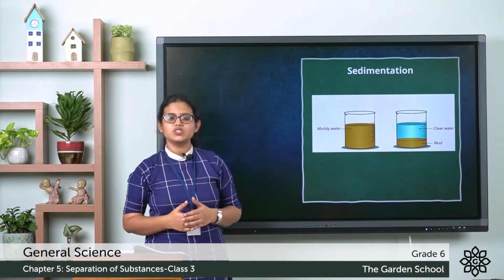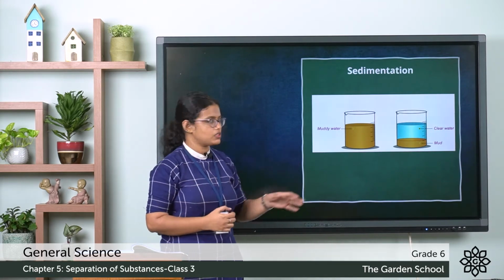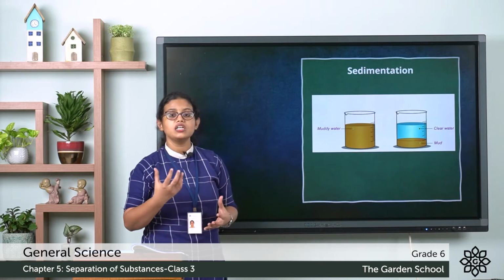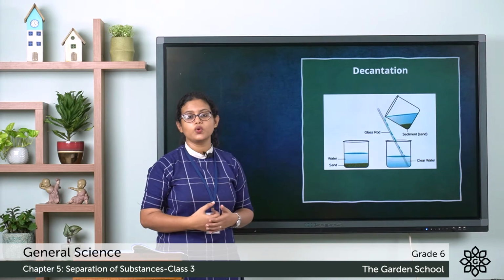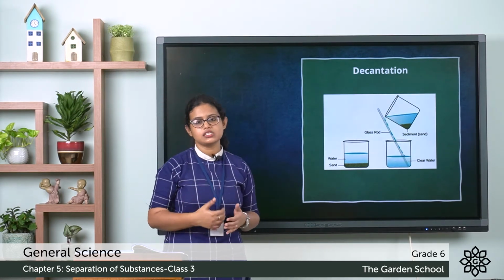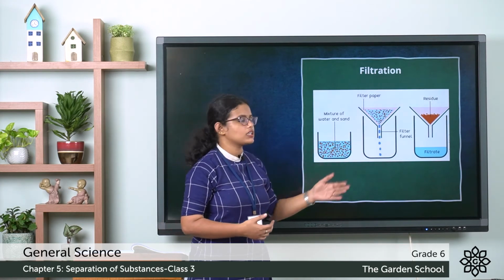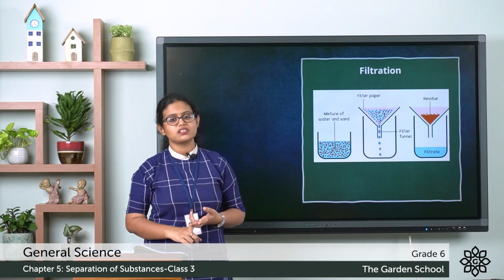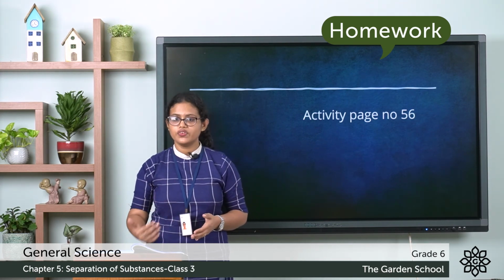Grade 6 General Science Chapter 5 Class 3 Separation of Solids from Liquids Part 1